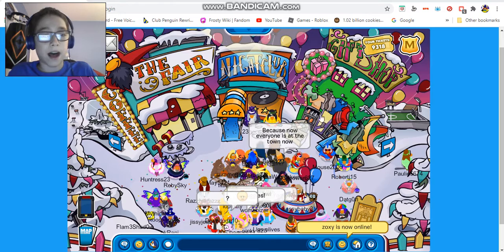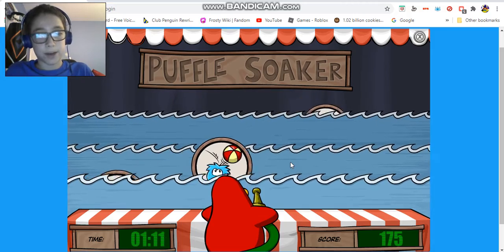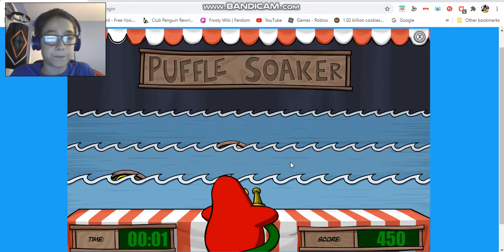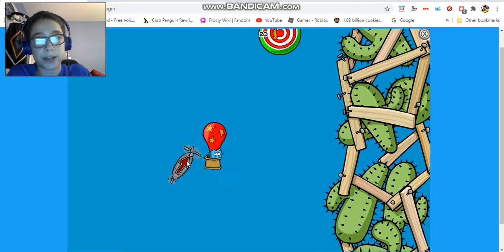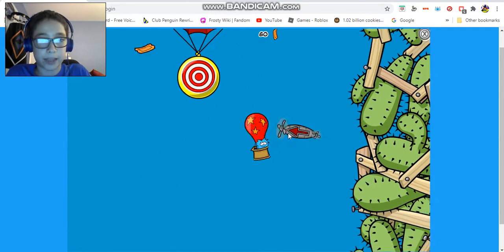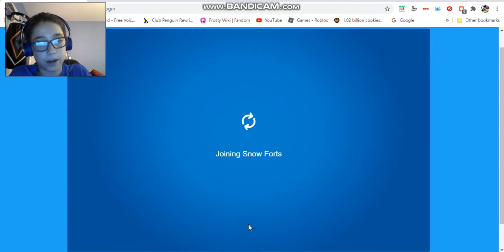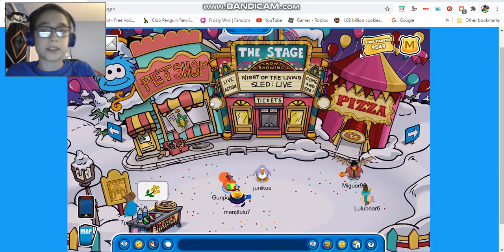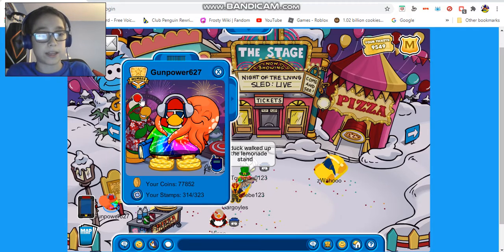Club Penguin Rewritten: Fall Fair 2020 walkthrough part 6 + Puffle Paddle pin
Part 6 of the Fair + A new pin